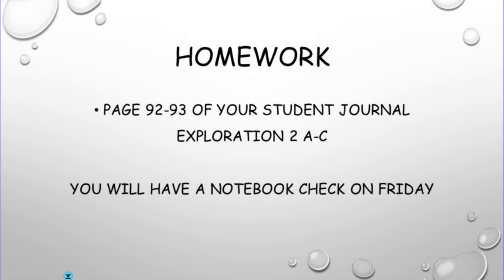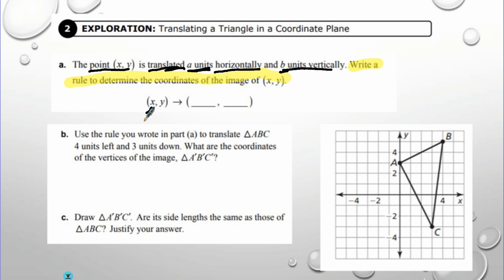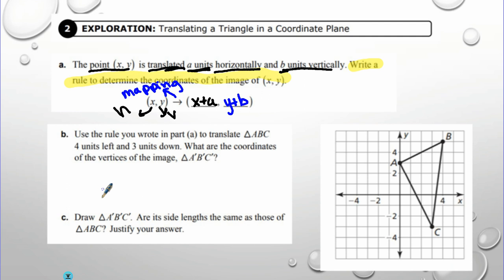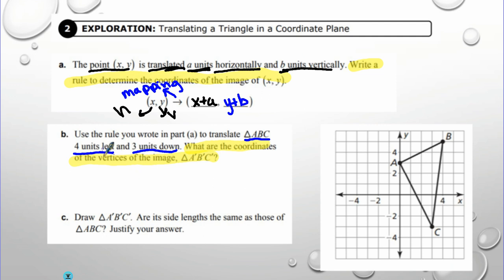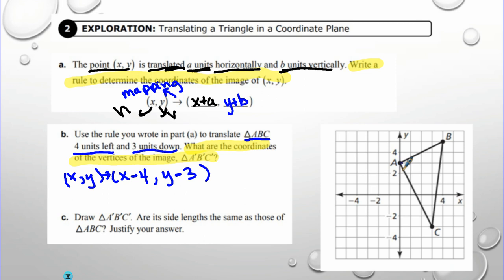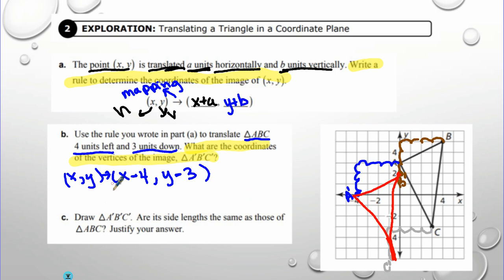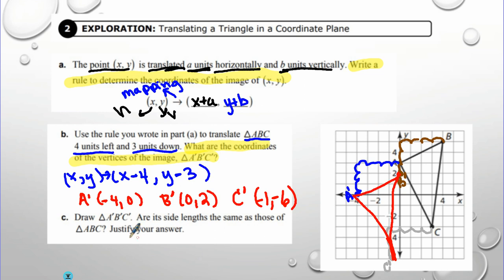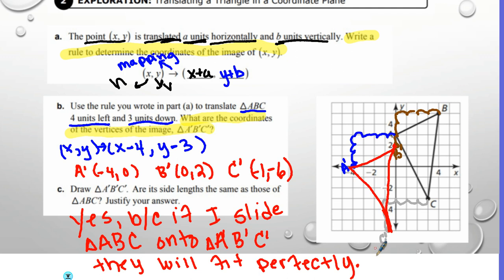Wk of Aug 5 2019 HW Day 2